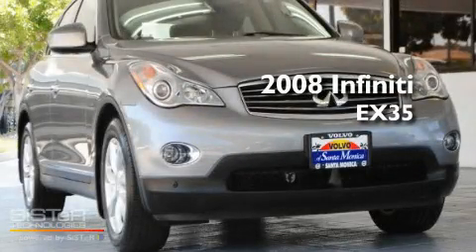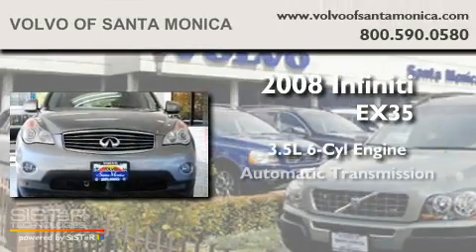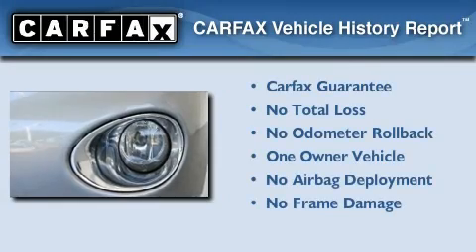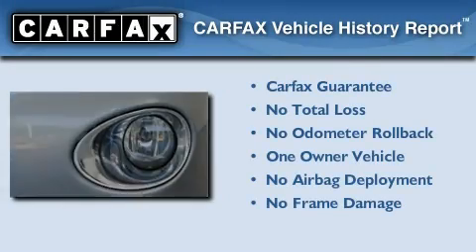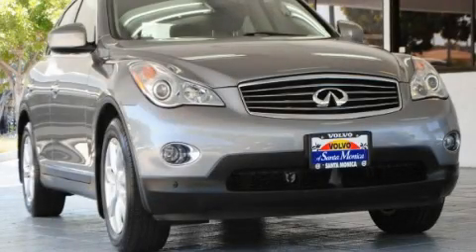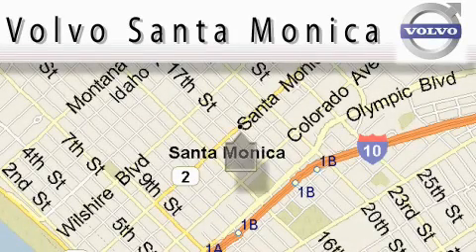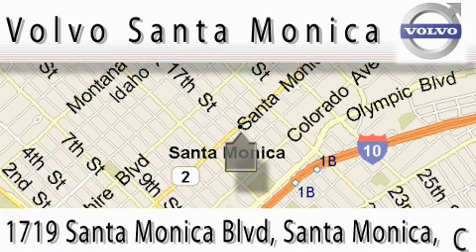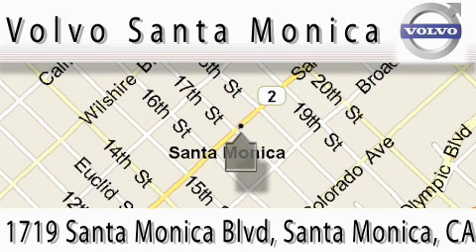2008 Infiniti EX35 Santa Monica CA 90404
We are proud to present this 2008 Infiniti EX35 .

 Year : 2008
 Make : Infiniti
 Model : EX35
 Engine : 3.5L V-6 cyl
 Trans . : Automatic
 Exterior : Gray
 Miles : 13,886

 Used 2008 Infiniti EX35 Santa Monica CA